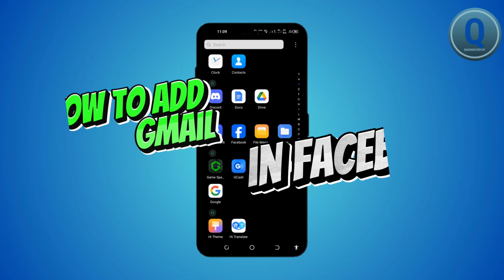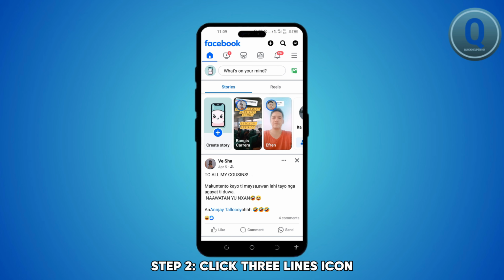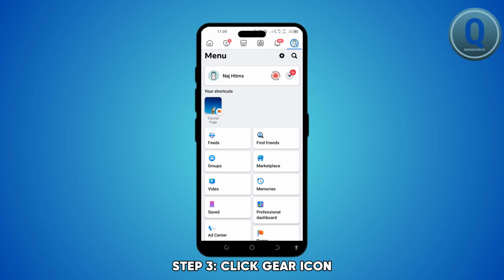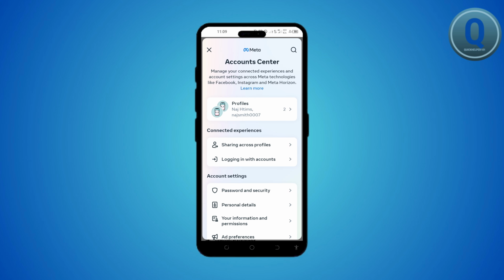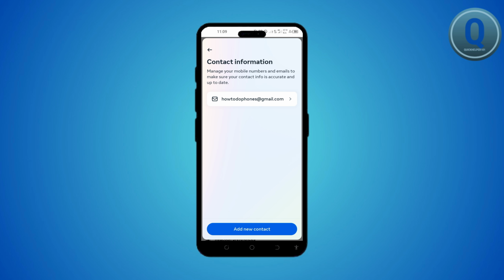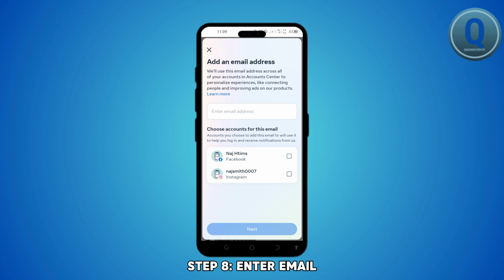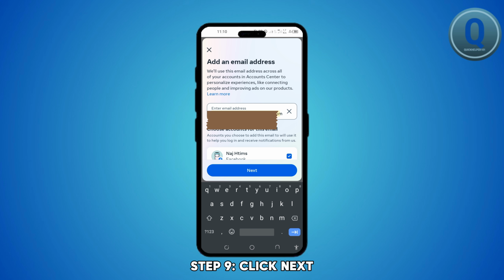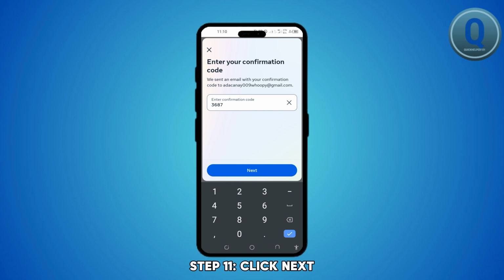How To Add Gmail In Facebook Quick & Easy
In This Video I Show You How To Add Gmail In Facebook Quick & Easy